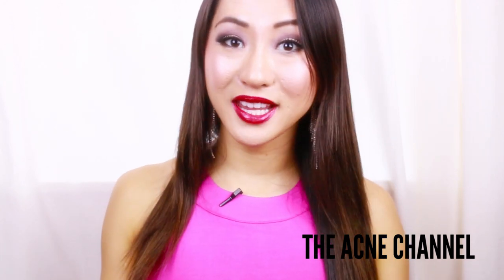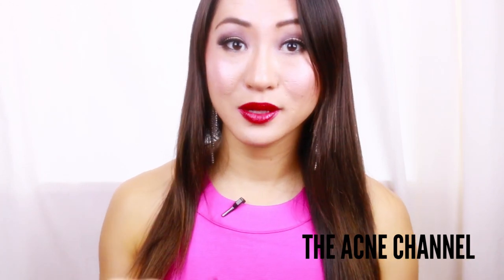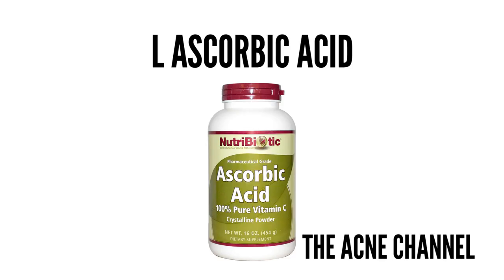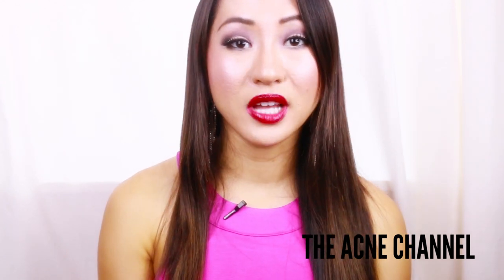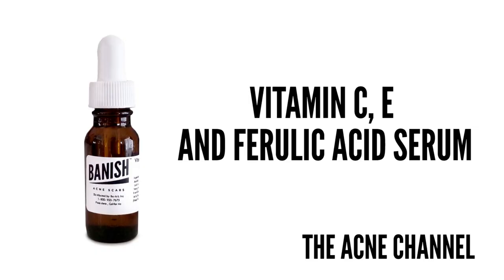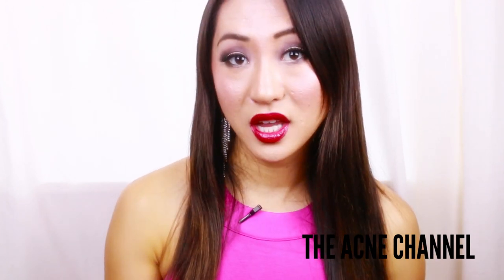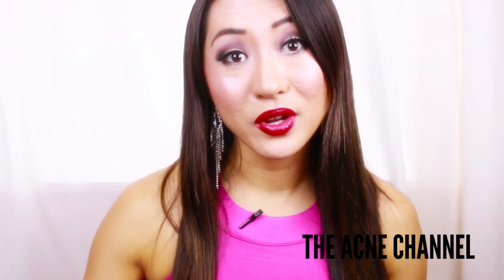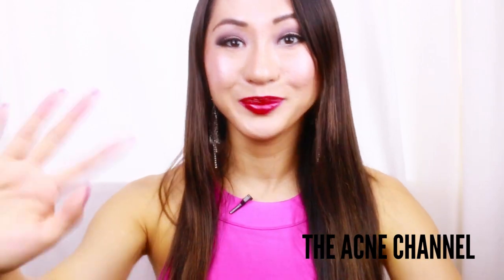DIFFERENT TYPES OF VITAMIN C FOR YOUR SKIN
There are different uses and kinds of Vit C. Let me break them down for you. HOPE YOU GUYS LIKE THIS VIDEO!